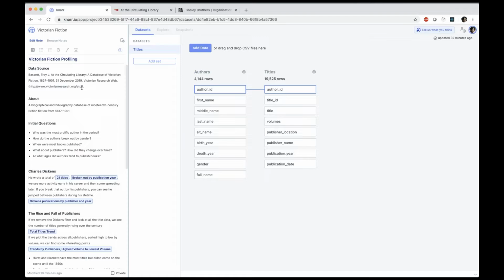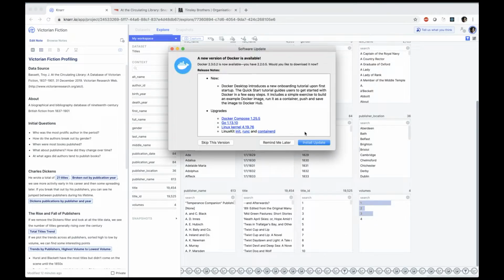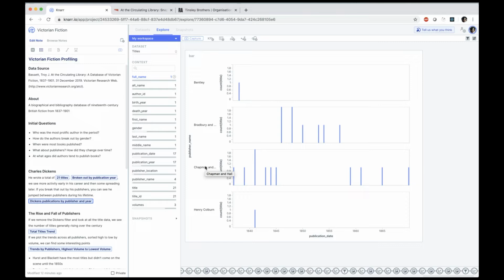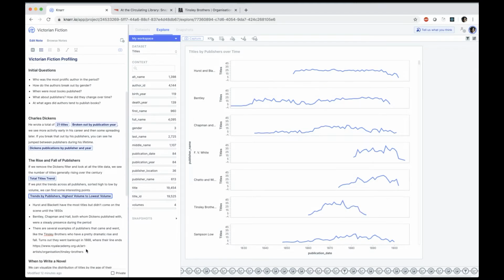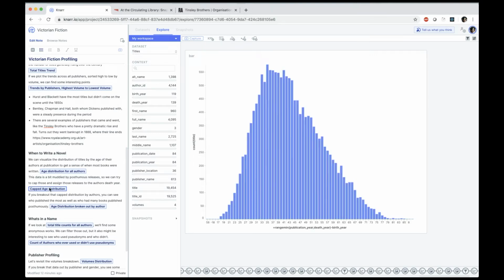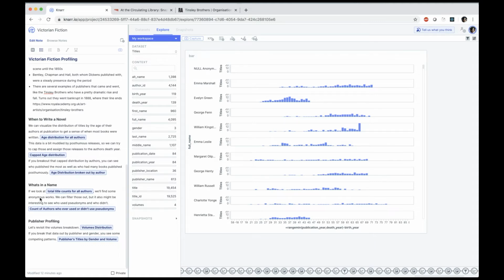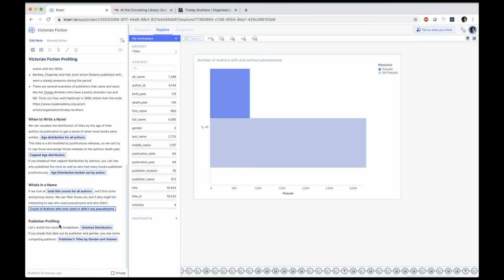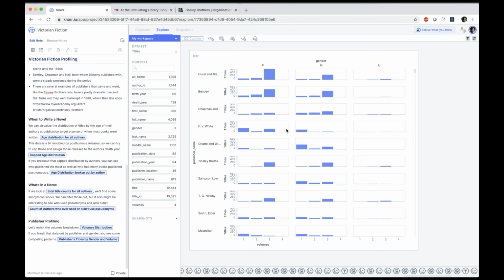Data Diary #2: Victorian Fiction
Part 2 of Knarr's Data Diary series. In this session, Speros takes a look at a dataset about Victorian fiction to learn more about who was publishing books, how old were they, did they use pseudonyms, and other interesting facts.

To analyze the data yourself, sign up for a free Knarr account